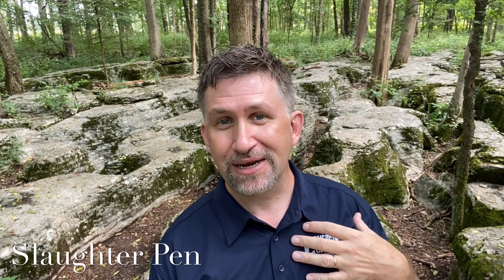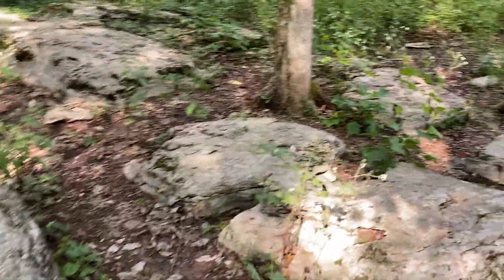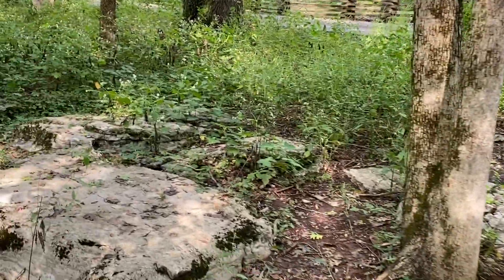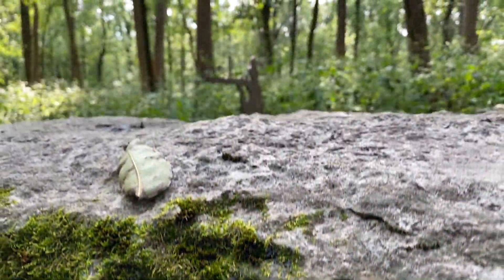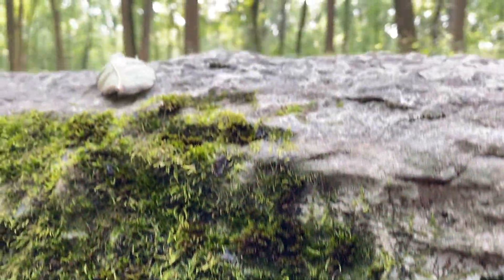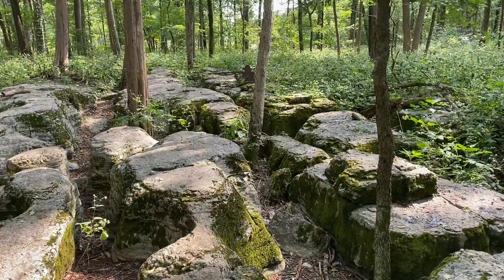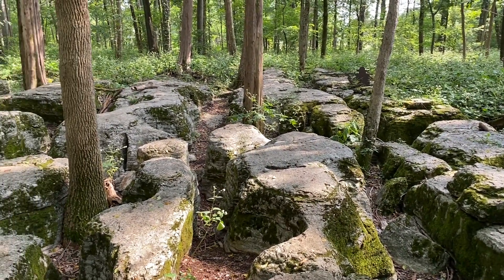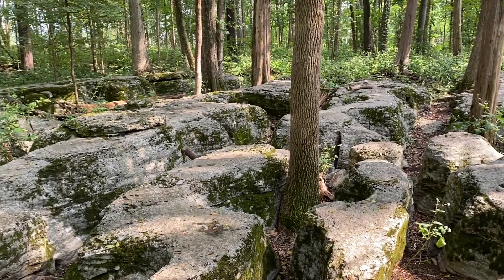Stones River-Slaughter Pen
Emerging Civil War's Chris Mackowski visits one of the most famous spots on the Stones River battlefield: the Slaughter Pen